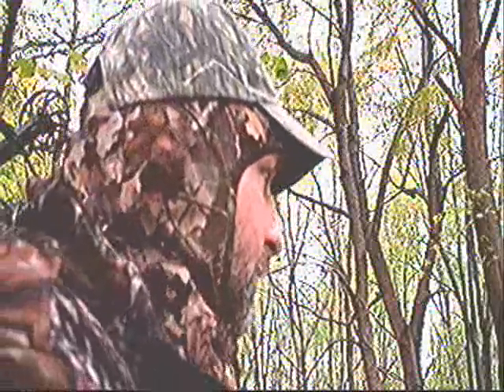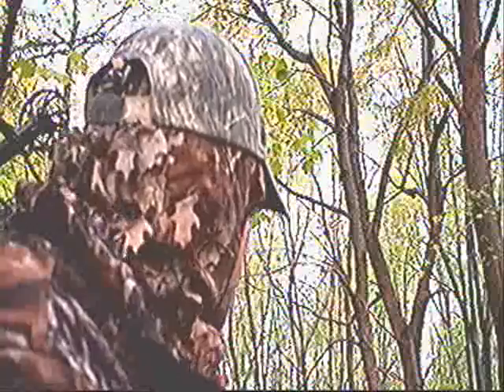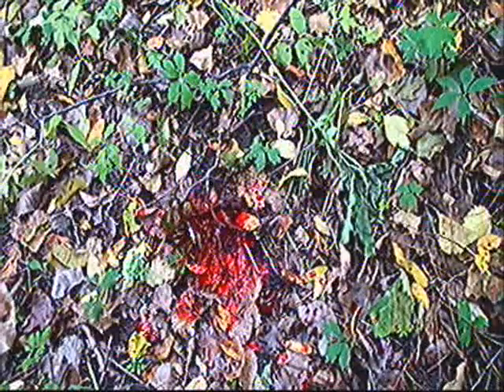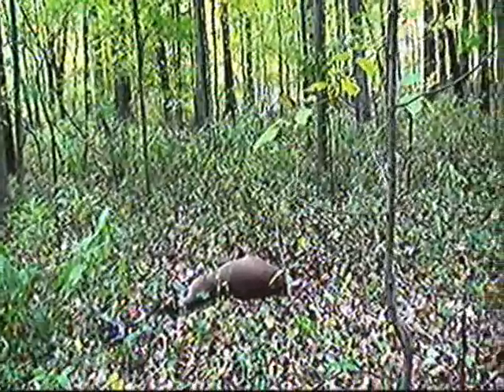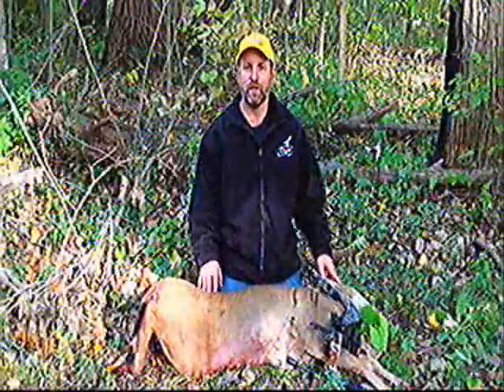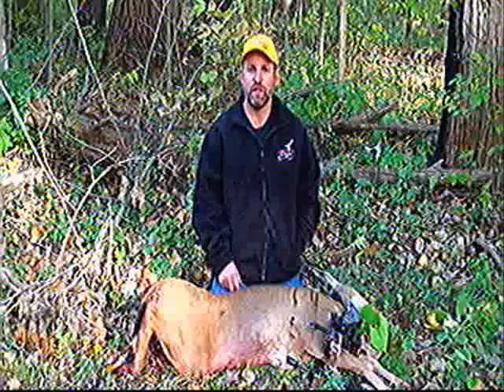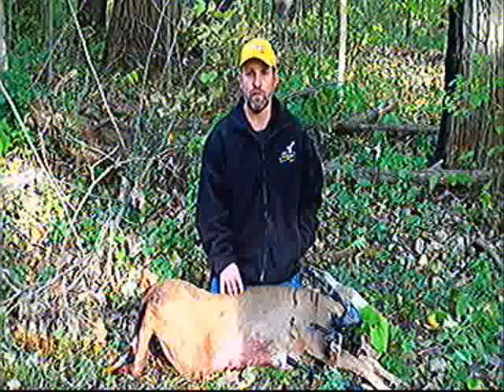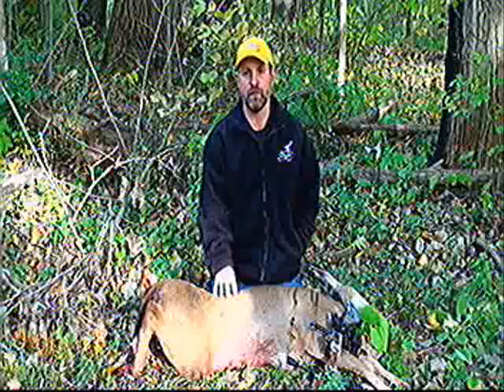DEER - HUNTING - BOW HUNTING - The Quick Bow Harvest Hunt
Went out to a woods/farm I hunt for the first time this season and had success right away